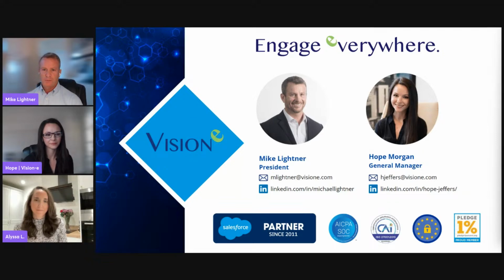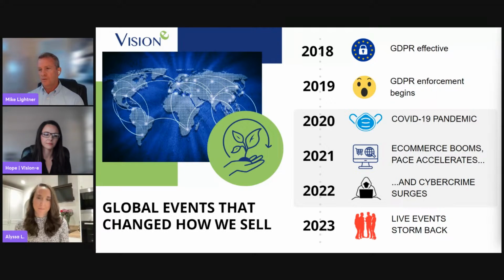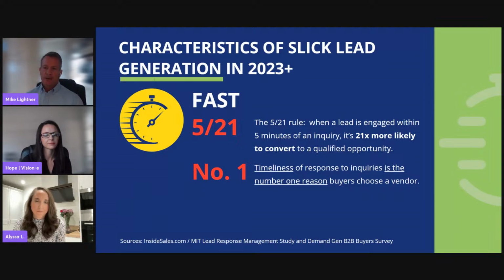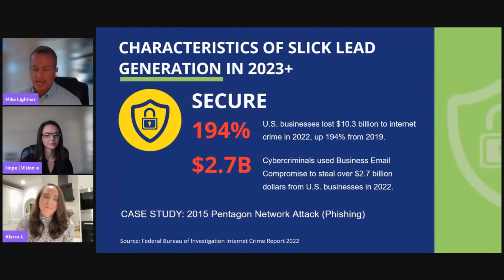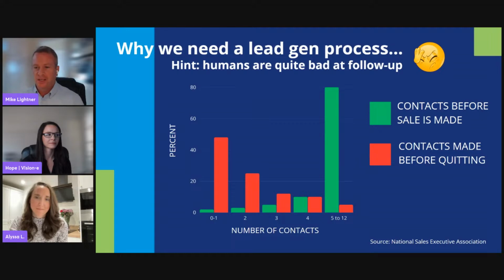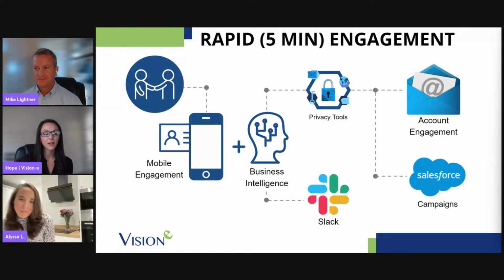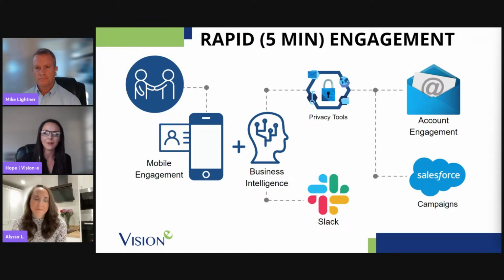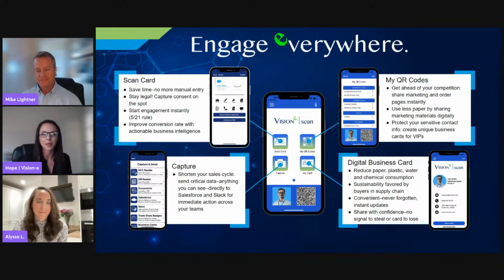Tips & Tricks For Creating a Slick Lead Generation Process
Join us for an engaging LinkedIn Live where Ben McCarthy will be speaking to experts Hope Morgan and Alyssa Lefebvre. This event promises to be an invaluable resource for professionals seeking to bolster their lead generation strategies.

During this session, you'll gain insights into capturing leads effortlessly, ensuring 100% GDPR compliance in your processes, and navigating the ever-changing Salesforce landscape.

Don't miss this opportunity to stay ahead of the curve and optimize your approach to lead generation. Mark your calendar and join us for an interactive and informative discussion!